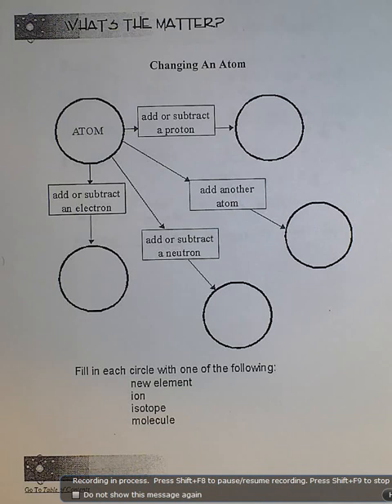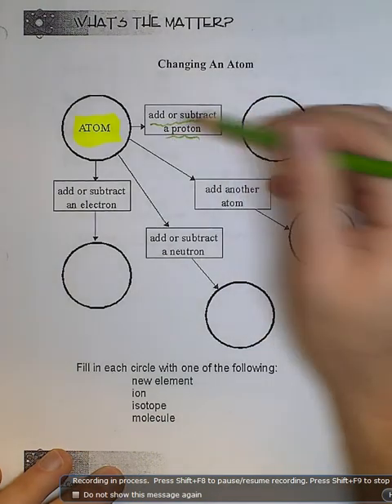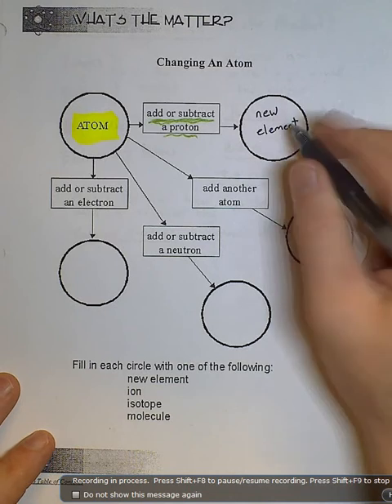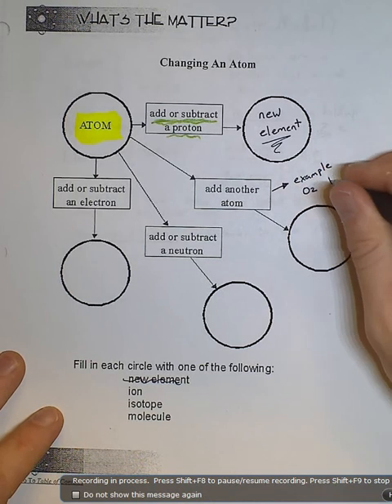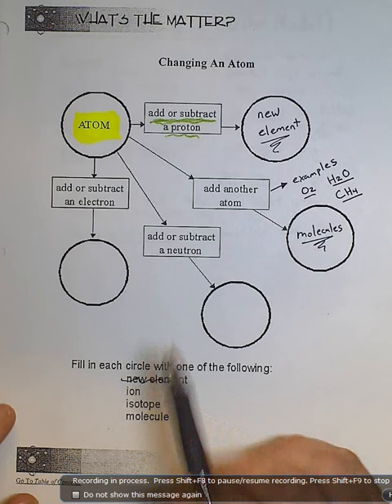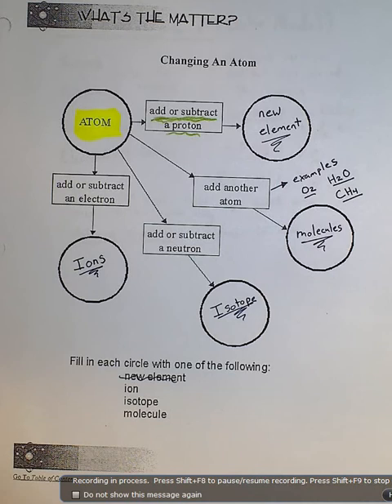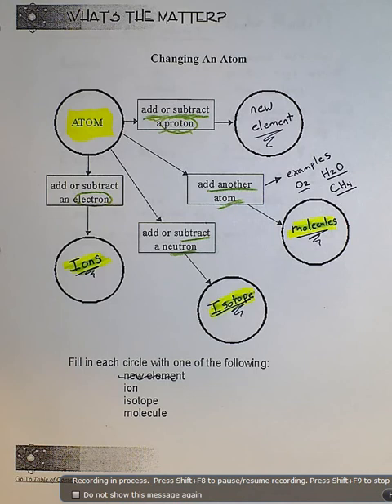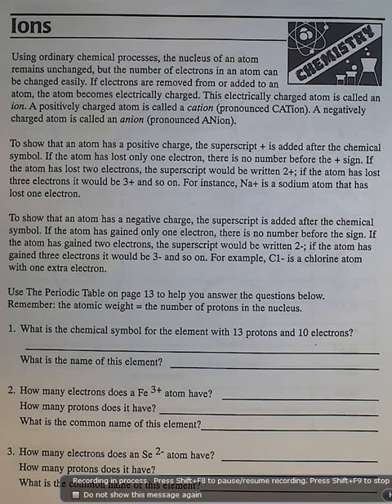Whats the Matter?